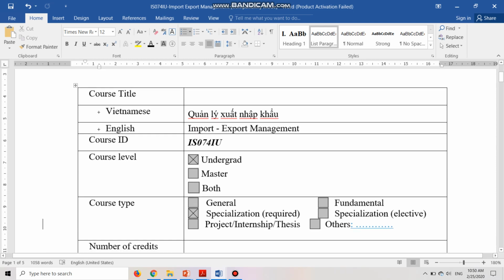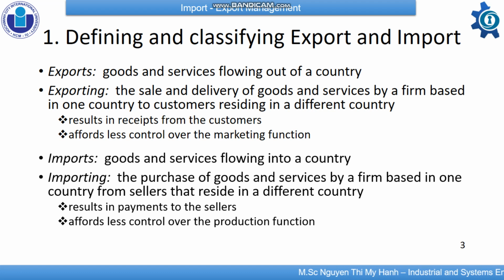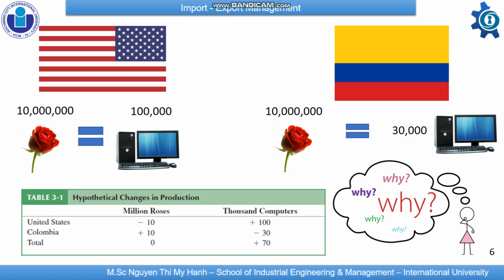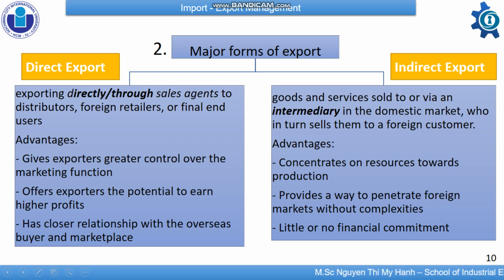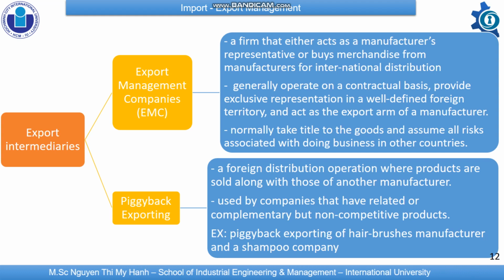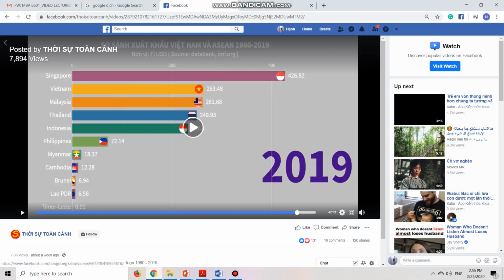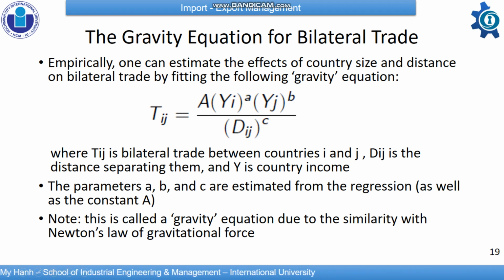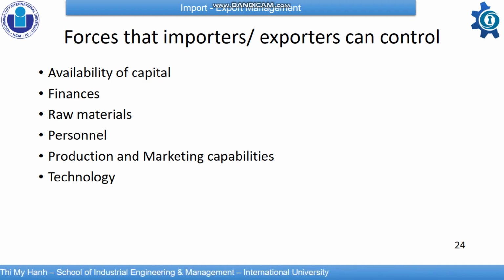Introduction to Import Export Management - Lesson 1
Import Export Management Course - Lecture 1